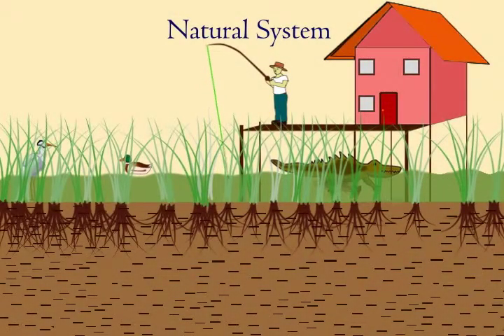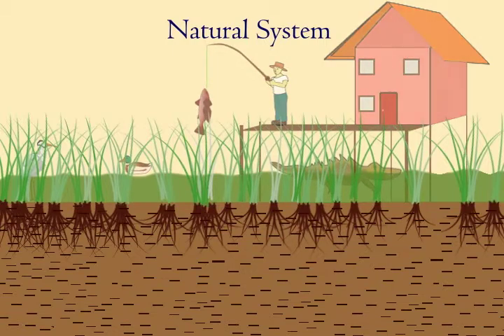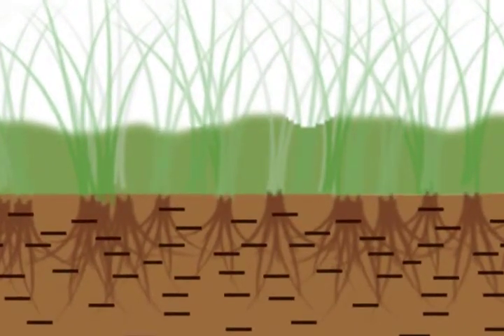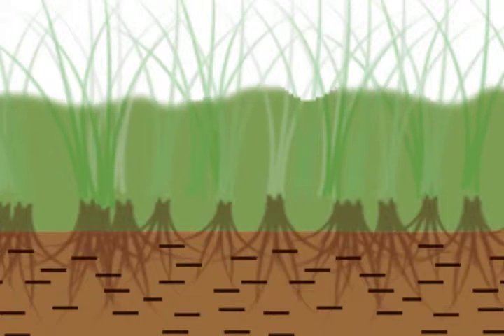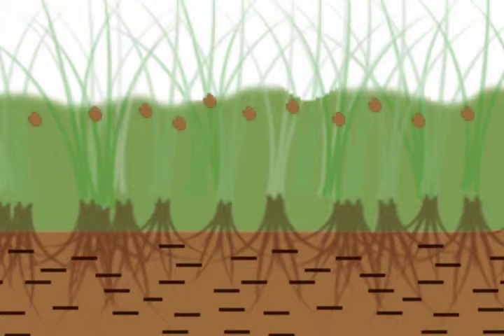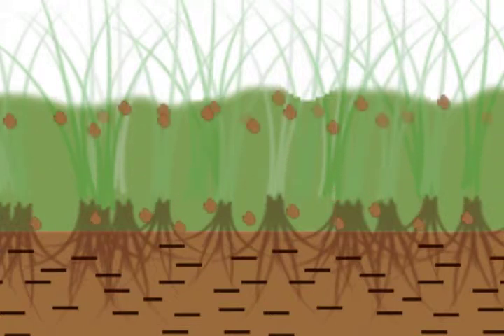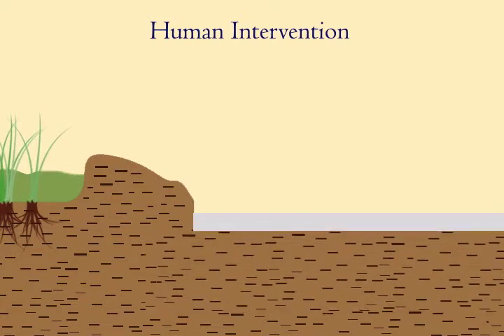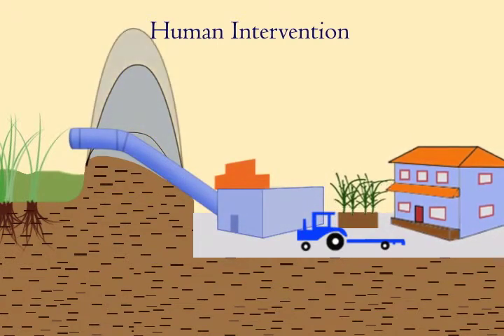Impact of human intervention on renewable natural resources in coastal system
Effect of flood protection human activities on coastal natural systems

Developed as part of the HydroViz project with support provided by National Science Foundation TUES Program, Award No. 1122898 and by Program Project ID: R/EMD-03 through the Louisiana Sea Grant College Program (LSG) under NOAA Award # NA14OAR4170099.